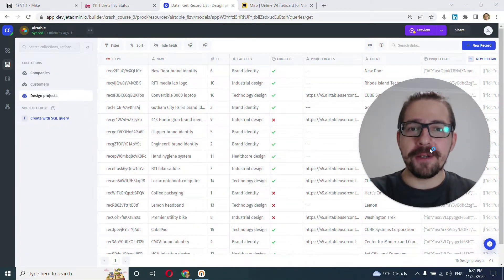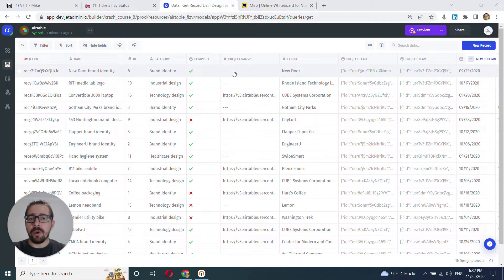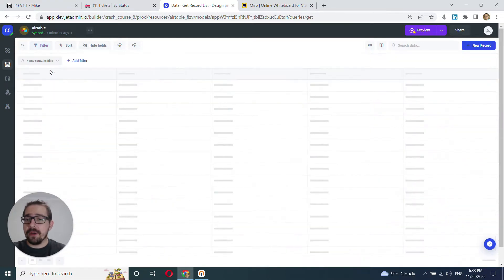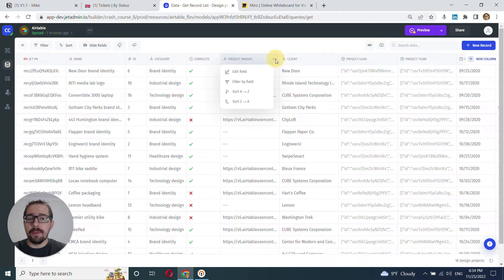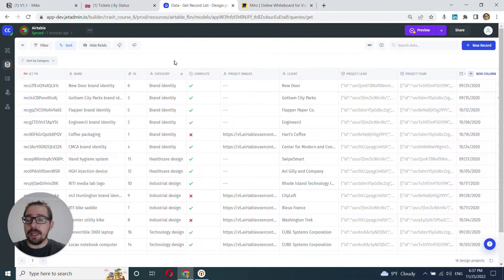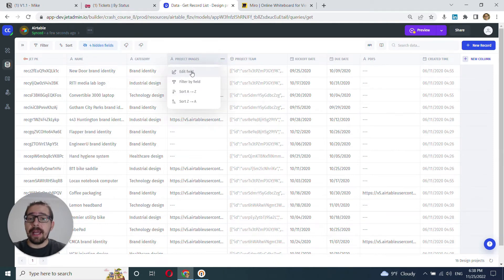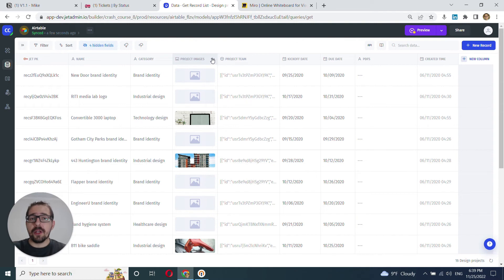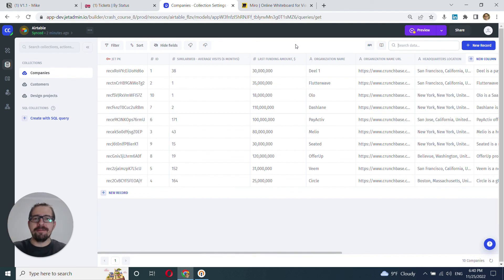Data Editor - How to prepare and organize data in Jet Admin